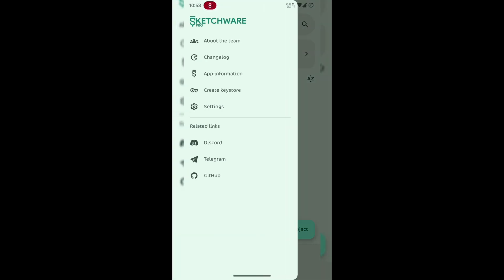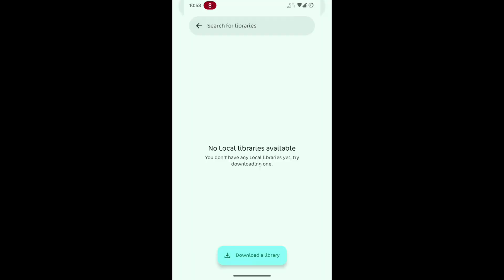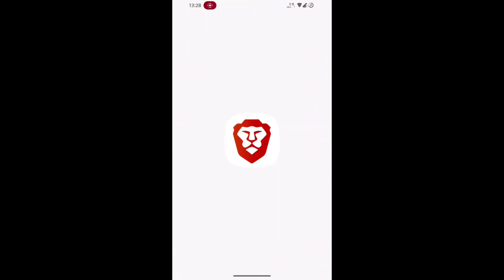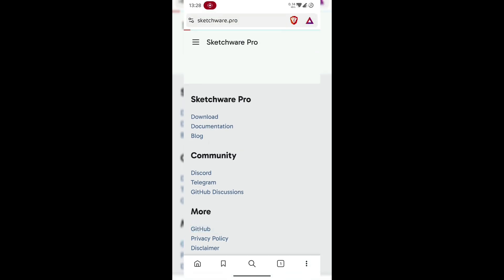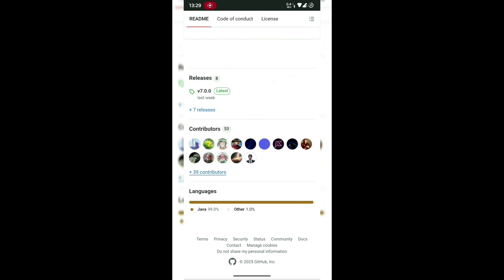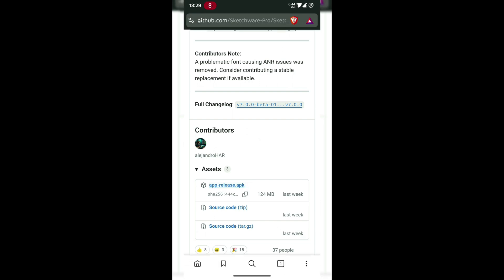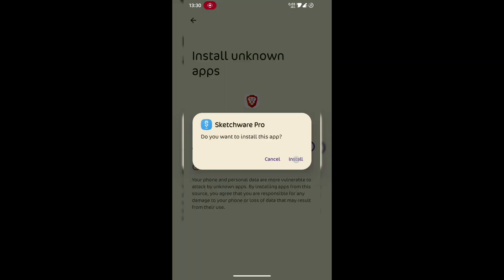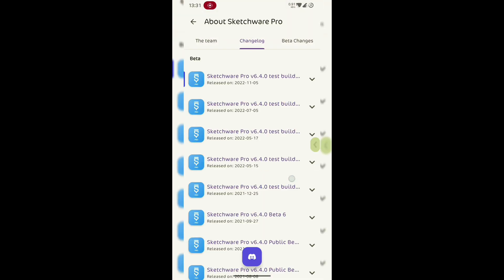How to Download and Install Sketchware Pro (Latest Version 2025)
🚀 Learn how to download and install the latest version of Sketchware Pro — the easiest Android development tool for visual, block-based coding!

In this quick tutorial, we’ll walk through the official and safe method to get Sketchware Pro directly from the developer’s GitHub page. Whether you’re new to app development or already using Sketchware, this guide ensures you always have the newest version installed.

🔹 Sketchware Pro Tutorials
🔹 Android App Development
🔹 Block-Coding Tricks & Java Integration

🎯 Build Android apps visually — faster, smarter, and easier with Sketchware Pro.